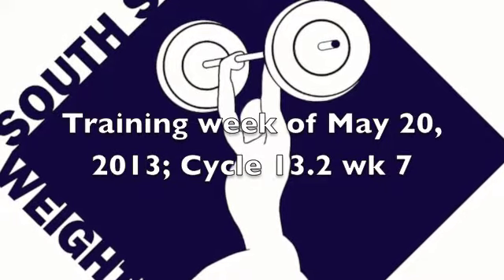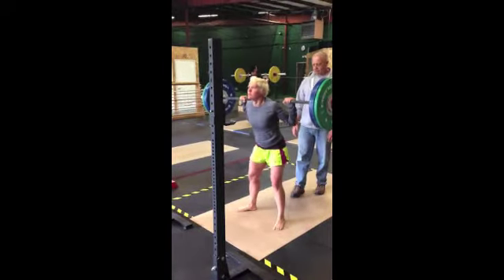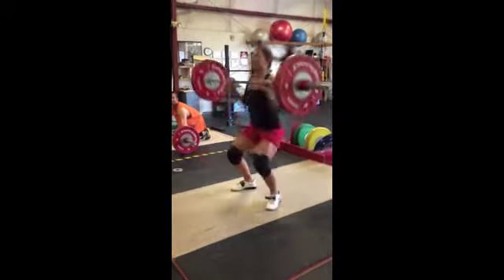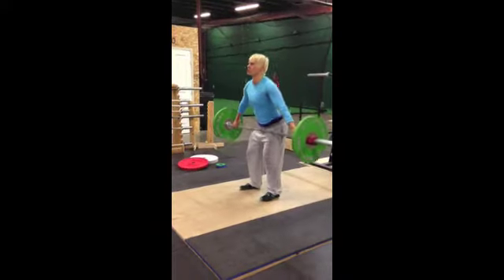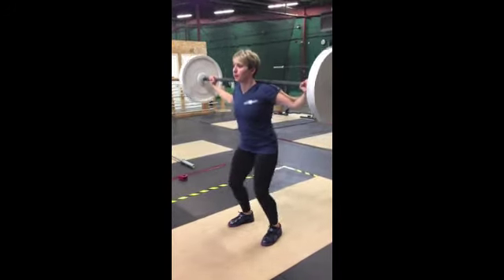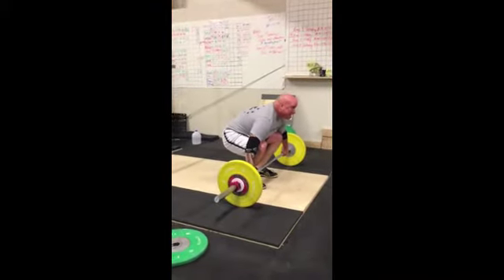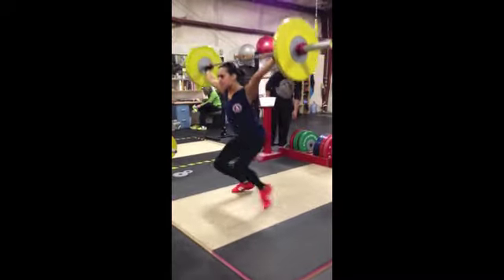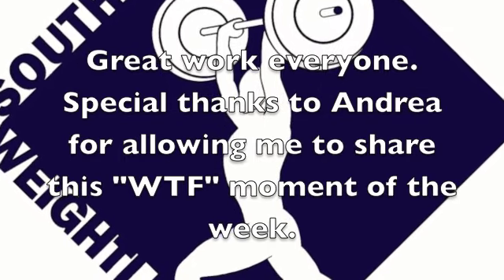SSW Training week of May 20 2013 Cycle 13.2 wk 7